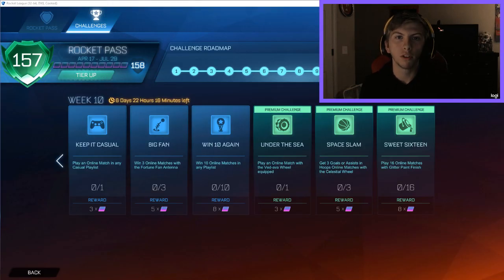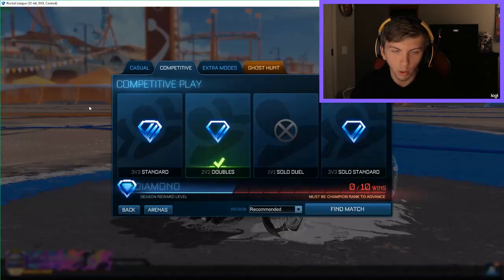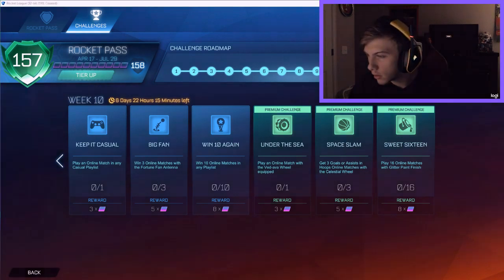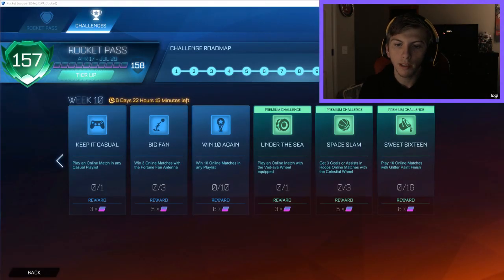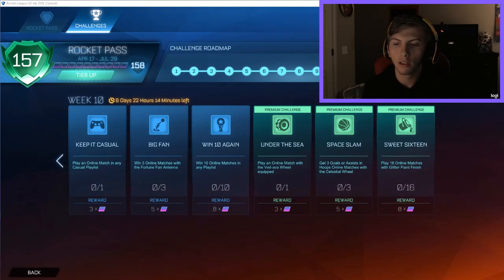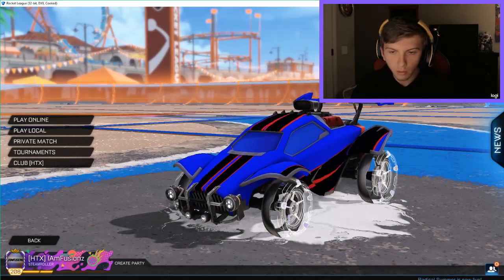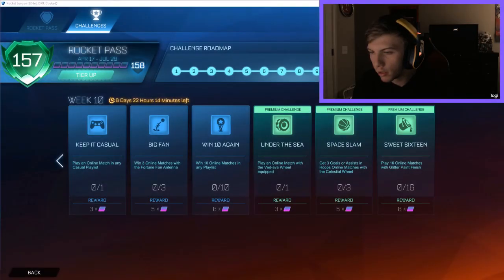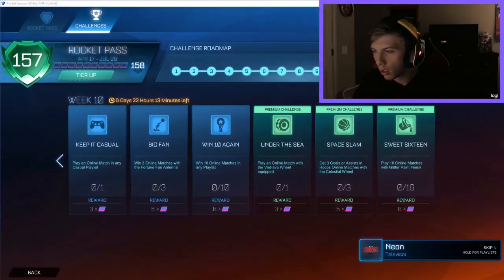ROCKET LEAGUE WEEK 10 CHALLENGES SHOWCASE! (Premium Challenges)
This video covers all the challenges from Rocket League Week 10, including the premium challenges from Rocket Pass 3!
Credit to B4TMAN for Outro and Intro!